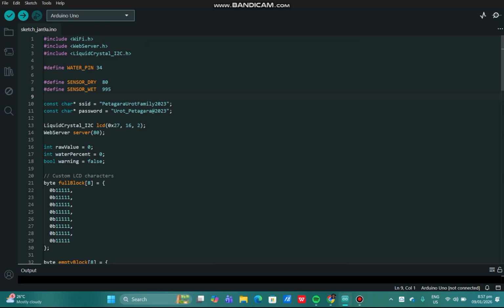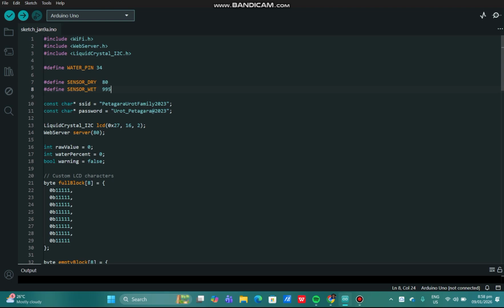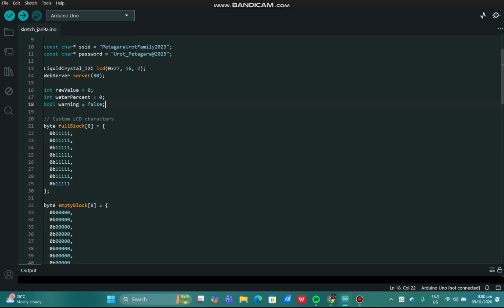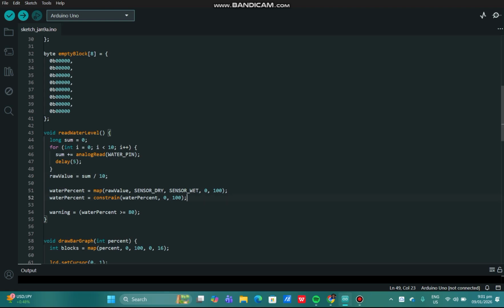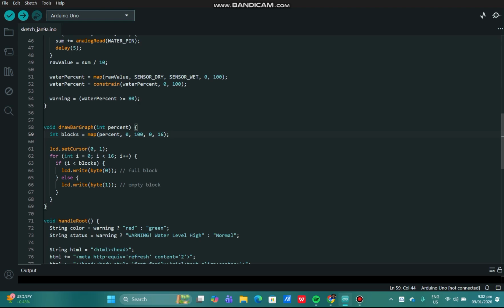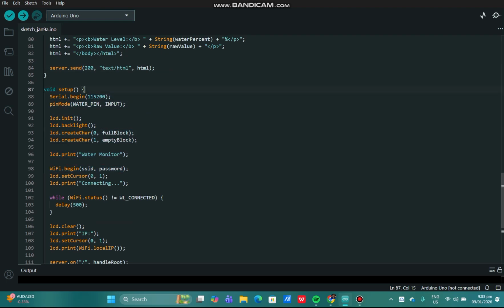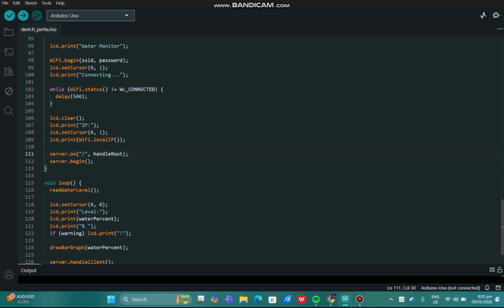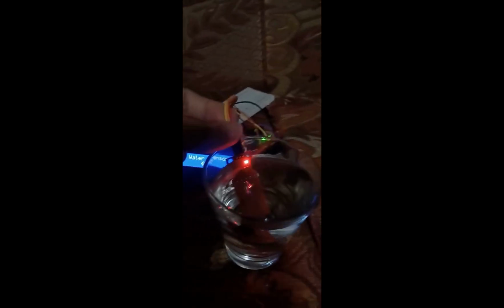Wi-Fi Enabled Water Level Detector